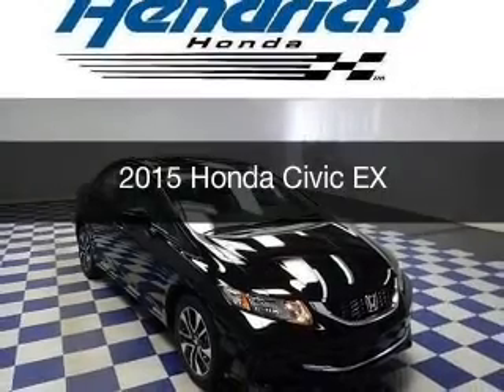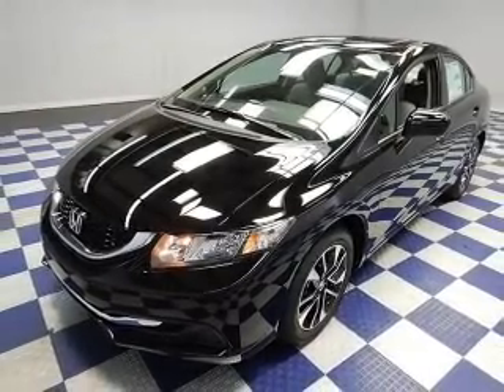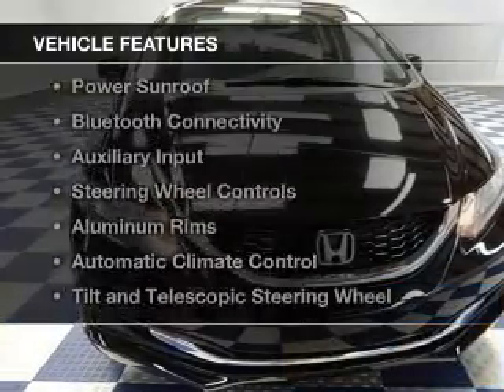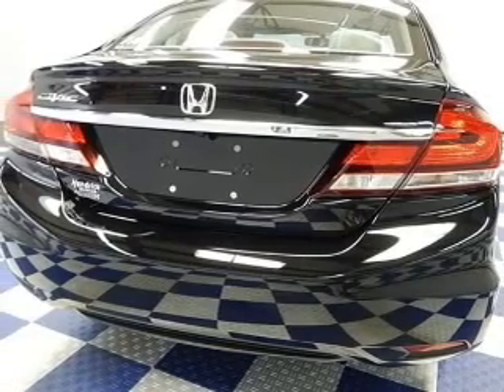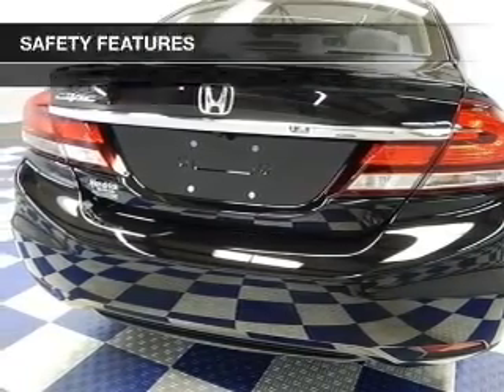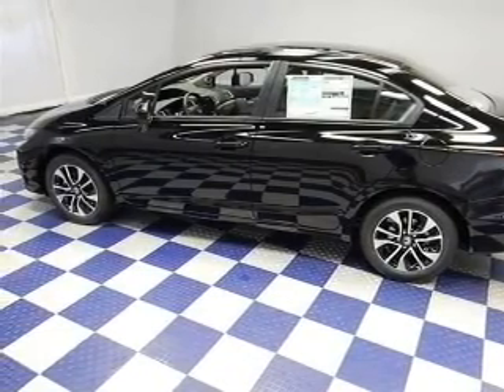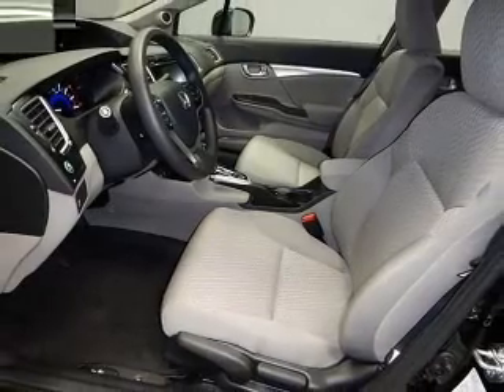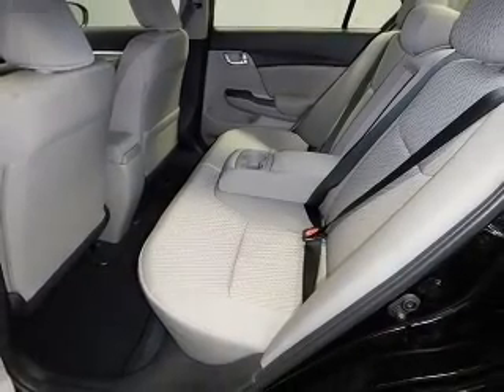2015 Honda Civic - Charlotte NC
Year: 2015
Make: Honda
Model: Civic
Trim: EX
Engine: 1.8 liter inline 4 cylinder 16 valve
Transmission: Automatic CVT
Color: Crystal Black Pearl
Mileage: 0
Address:
8901 South Boulevard